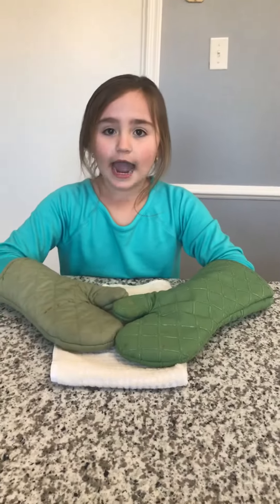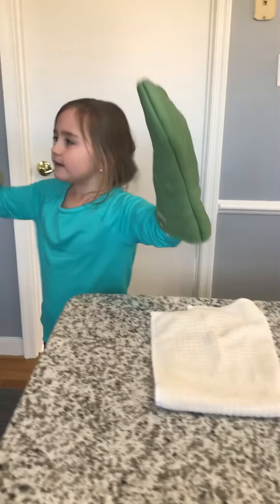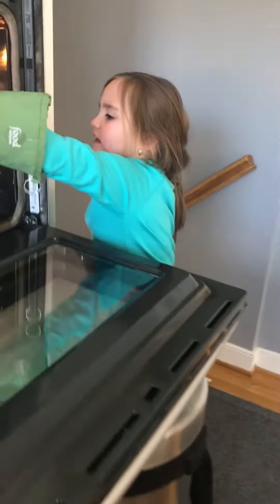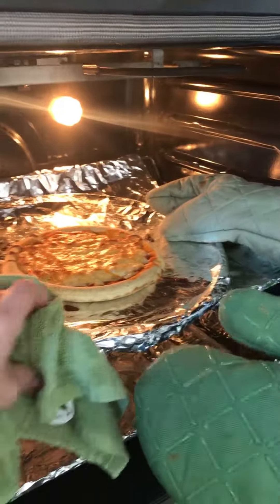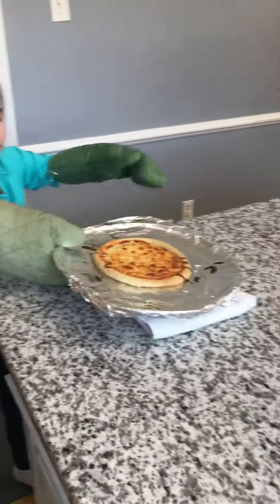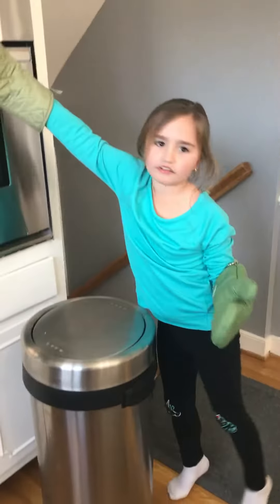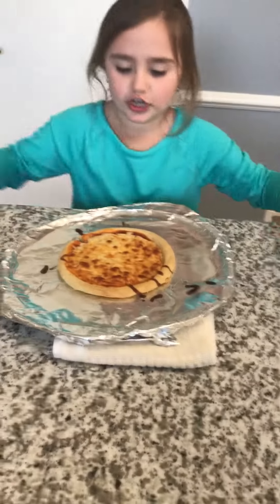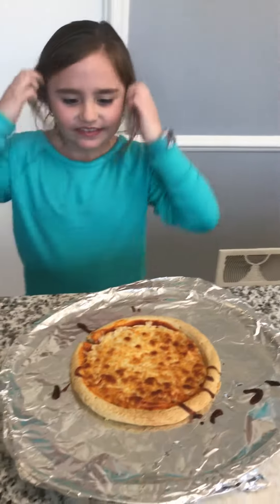Pizza Update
Ursula’s pizza is done! It looks good!